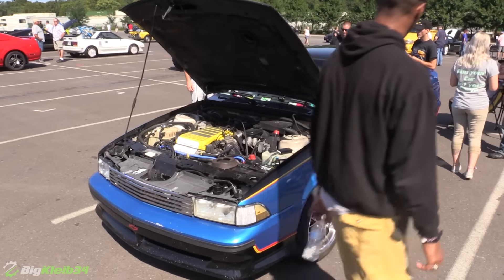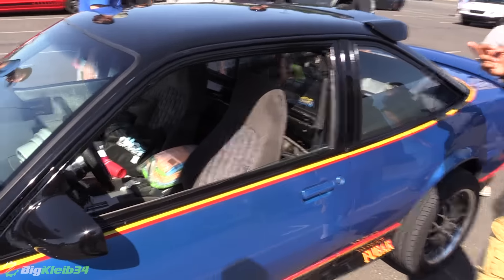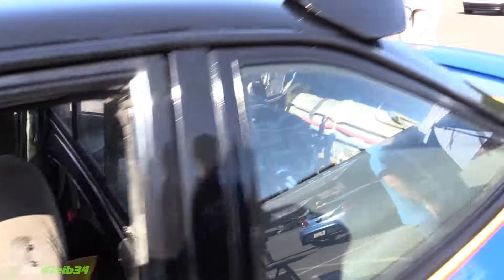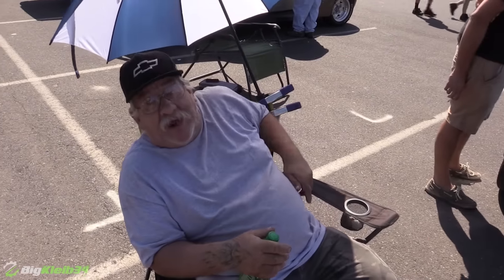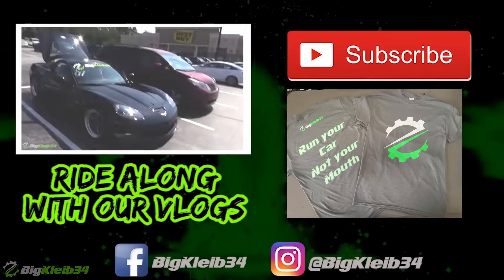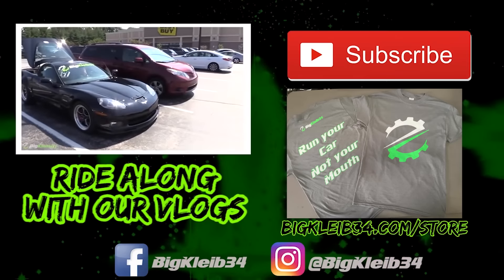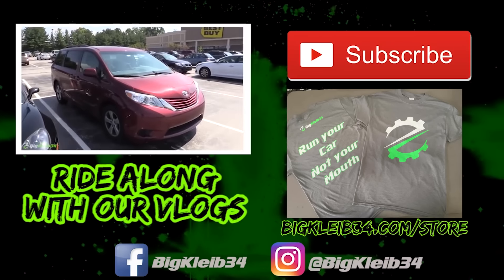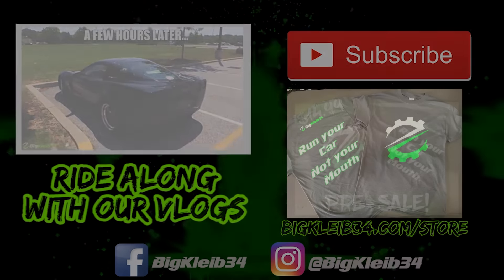"It Started out as a Joke" - Insanely OBSCURE Chevy Cavalier Build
You have to love when people get to wrenching and put their own twist on things. This Cavalier was an insane twist as it ended up featuring two engines, each with their own management and transmission. I don't think that you'll ever see another like it!